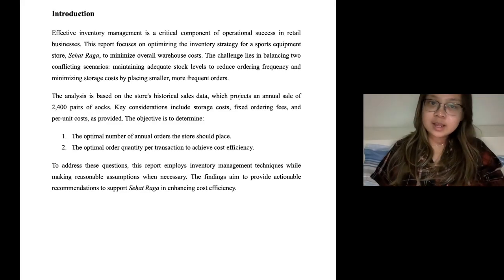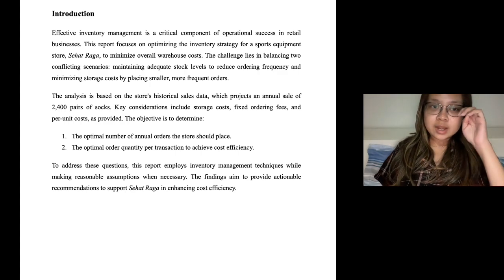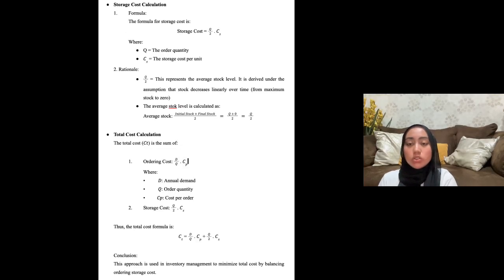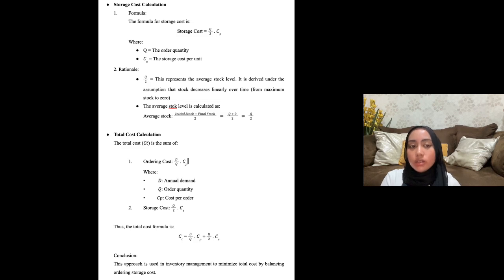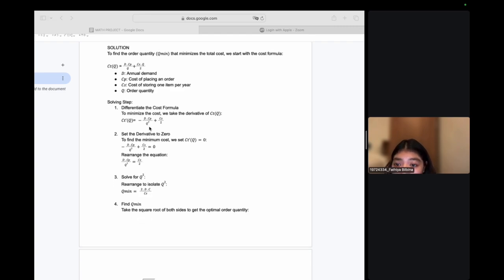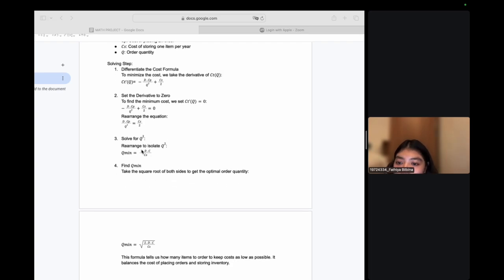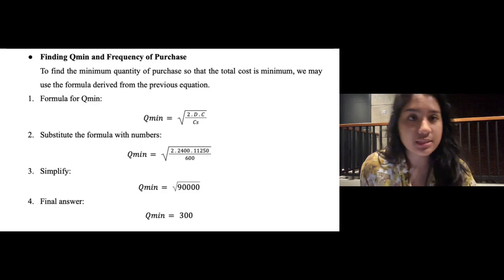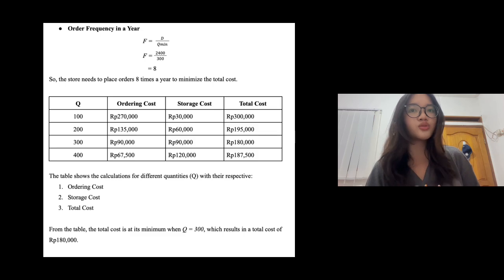Mini Project Mathematics I SBM (Inventory Management)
Group members:
- Qoonita Zia Fayyaza (19724292)
- Fathia Camila Hasny (19724322)
- Fathiya Bilbina (19724334)
- Ayska Muumtaz Maggading (19724348)
- Ghea Clarissa Arius (19724371)